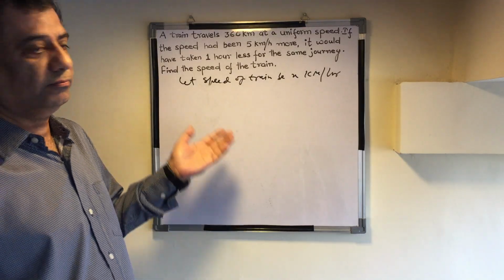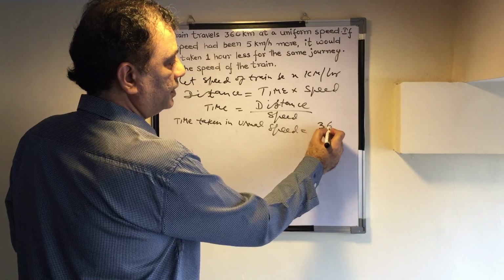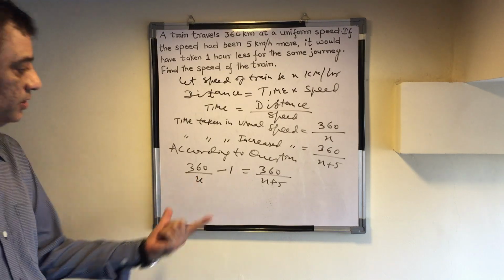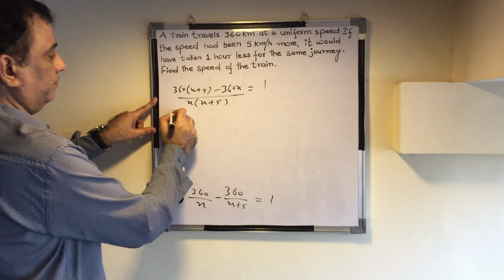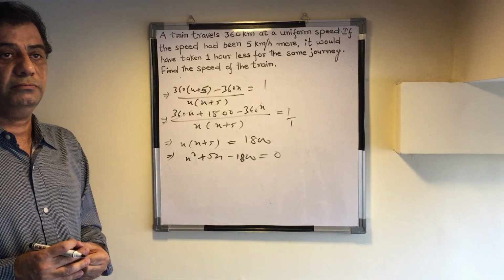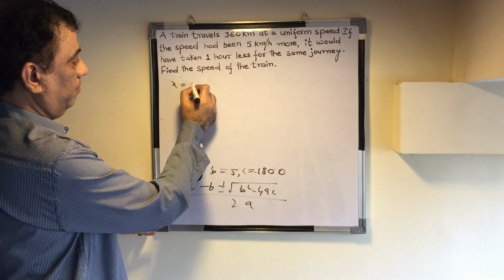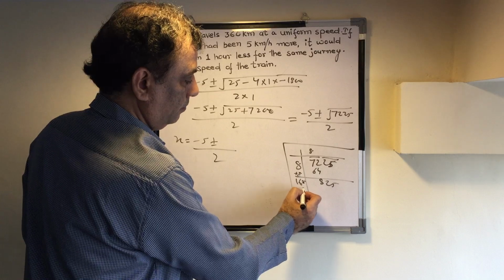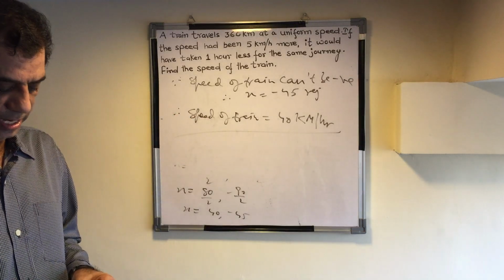QUADRATIC EQUATIONS PART 10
LEARN QUAD. EQUATION  IN EASY WAY